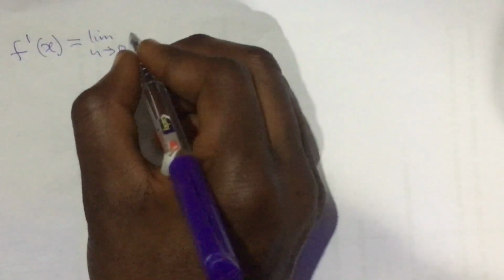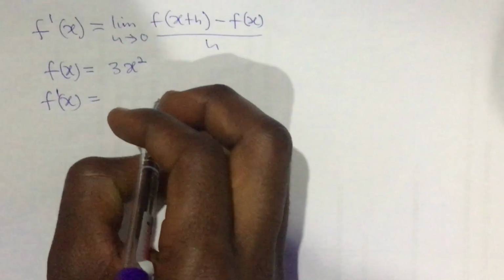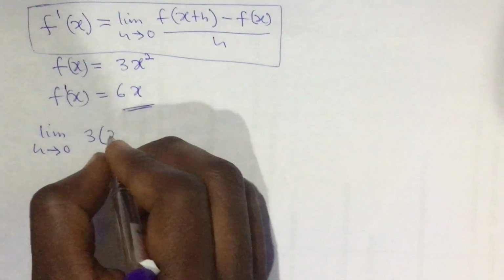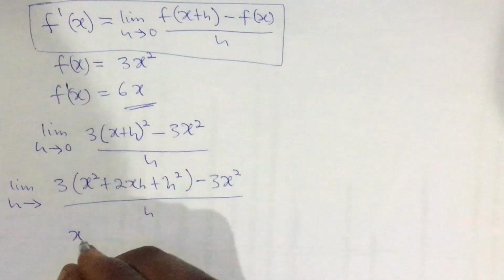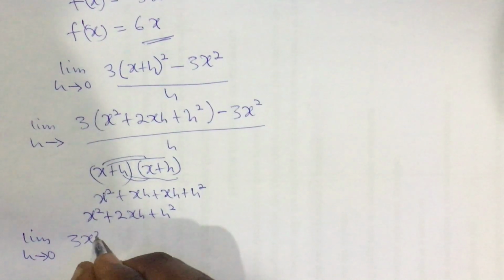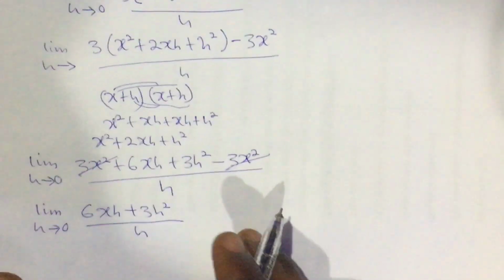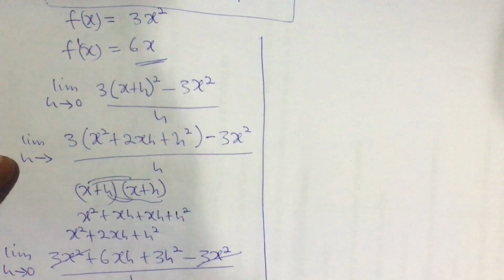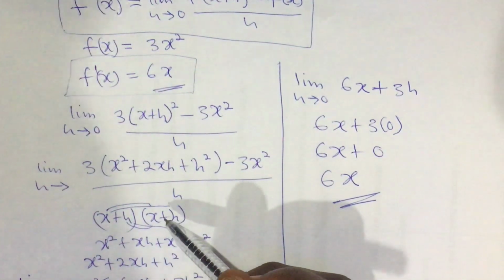differentiation using first principle